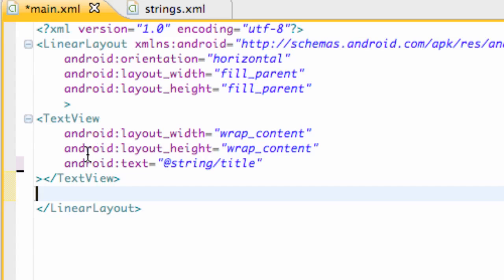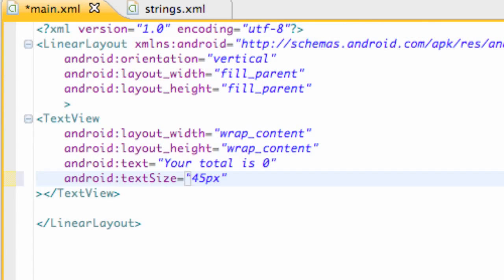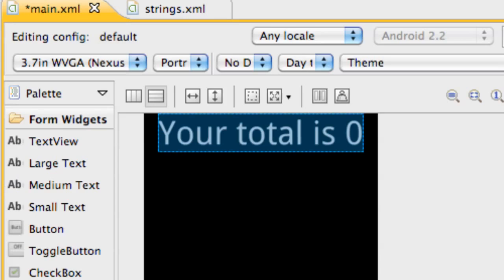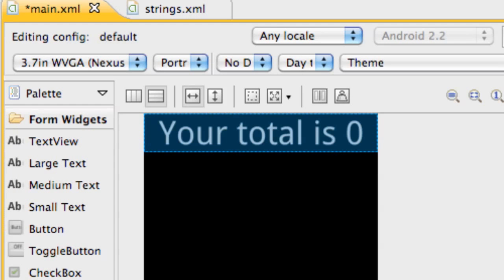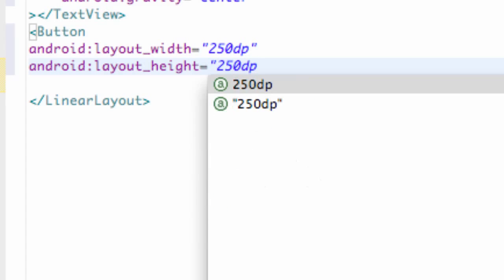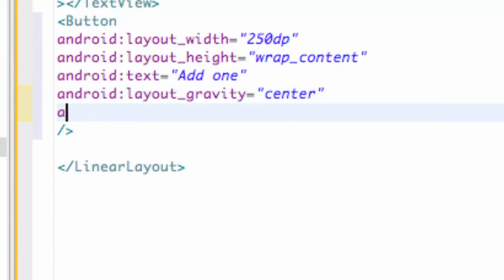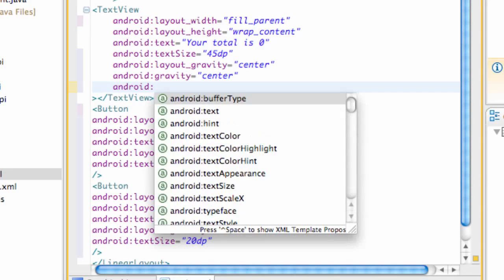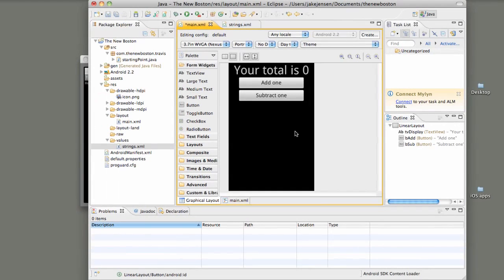Android App Development Tutorial 7 : Creating A Button in XML and Adding an ID